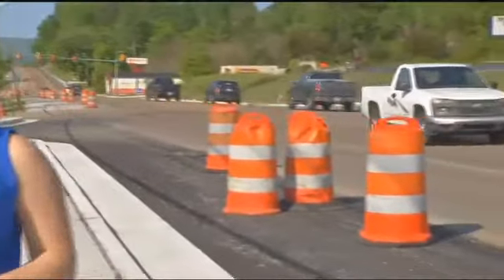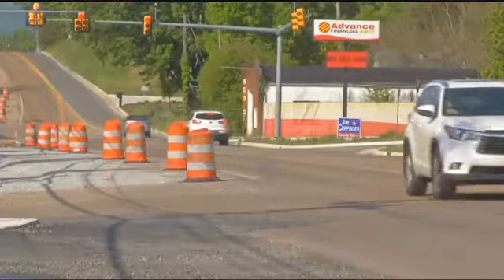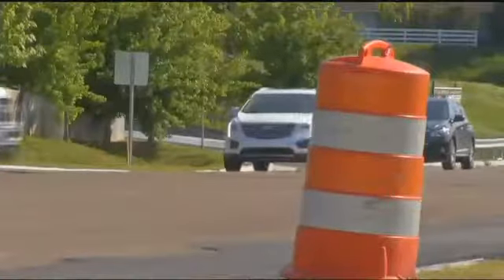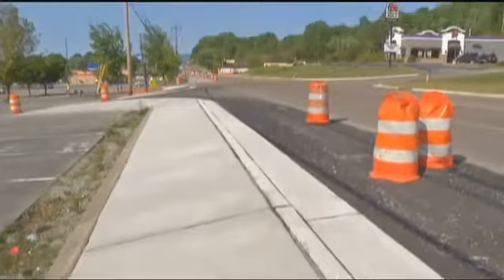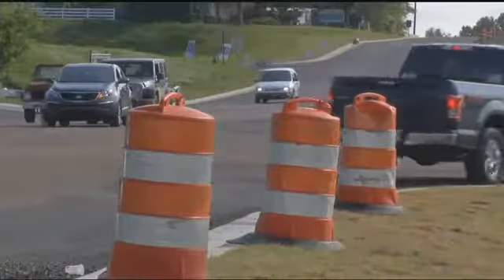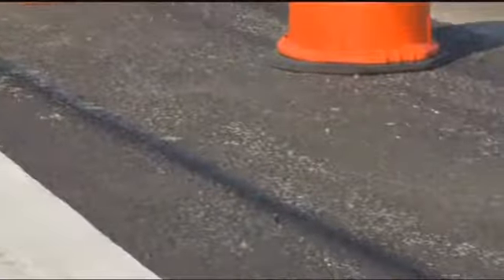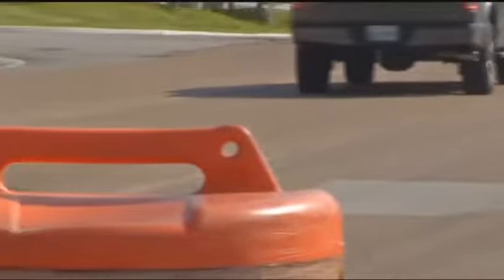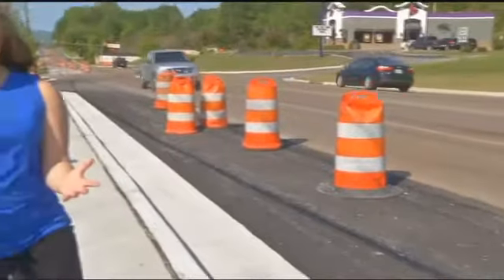Soddy-Daisy widening project in final stages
Construction along one of Soddy-Daisy's main through-fares has been going on for years.